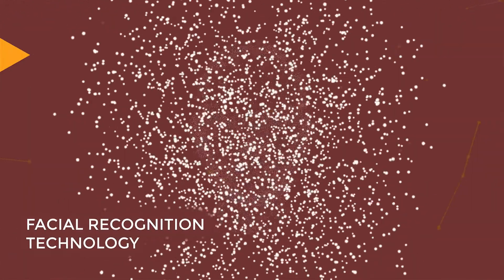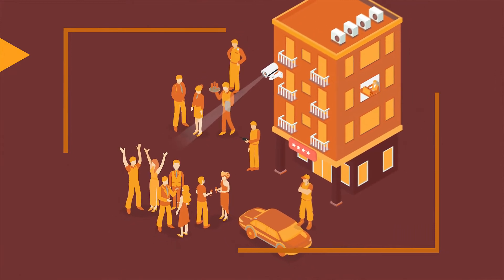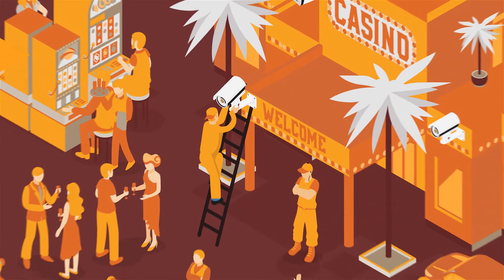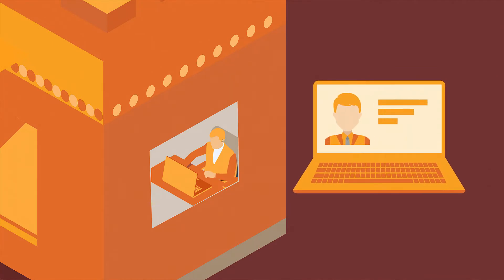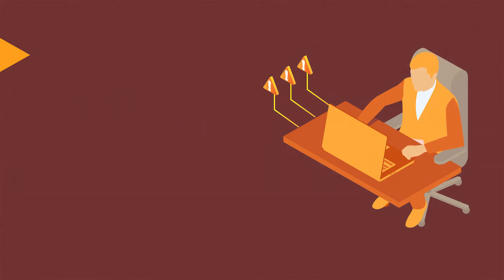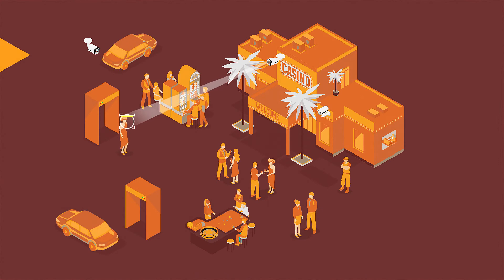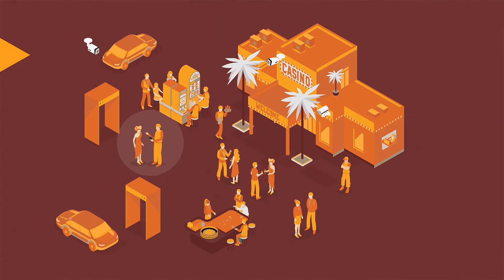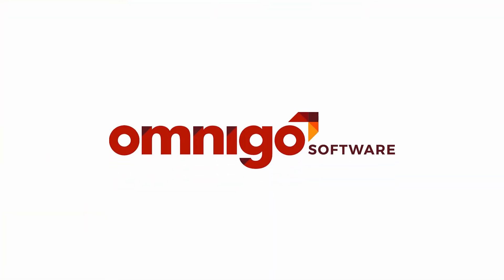How Facial Recognition Technology Makes Casinos More Secure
Facial recognition is a must-have for security-conscious casinos. Learn how you can seamlessly integrate facial recognition technology with your Omnigo iTrak platform to protect your guests and assets more efficiently. to find out.